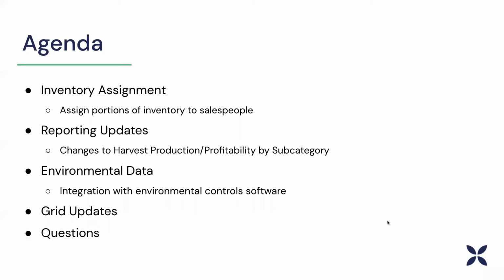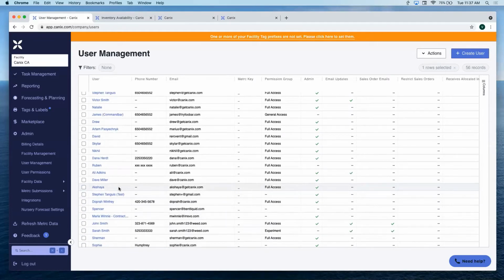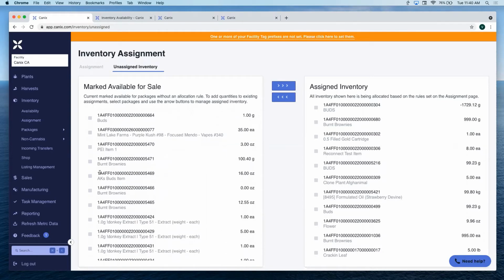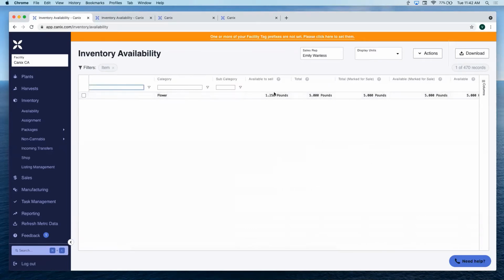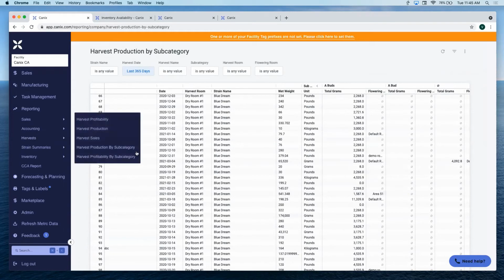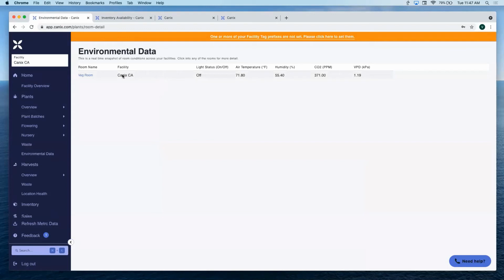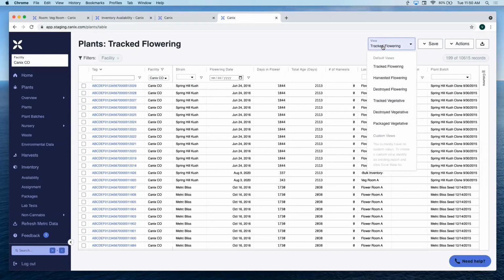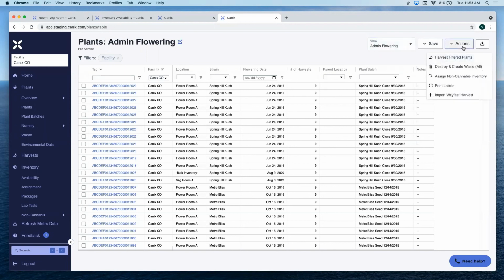New Features Webinar - July 13 2021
This week's New Features Webinar features:
- Inventory Assignments
- Reporting Updates
- Environmental Updates
- Grid Updates